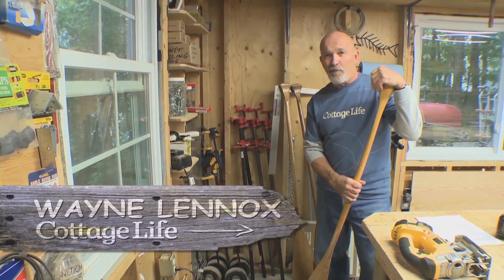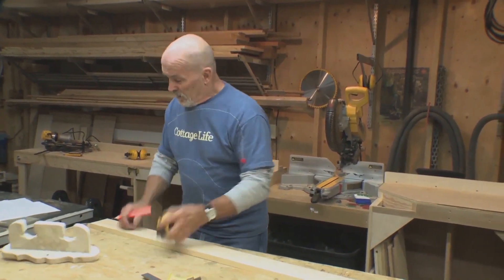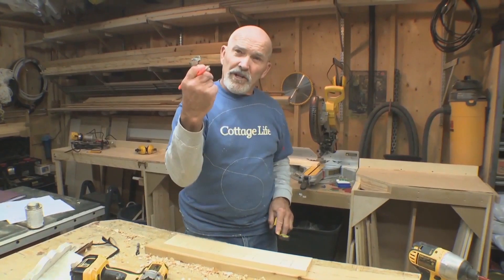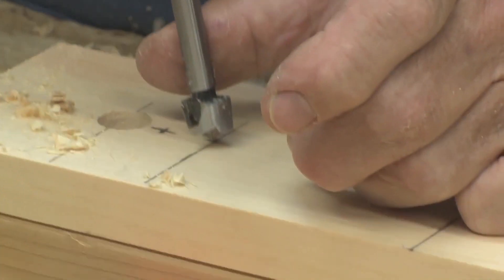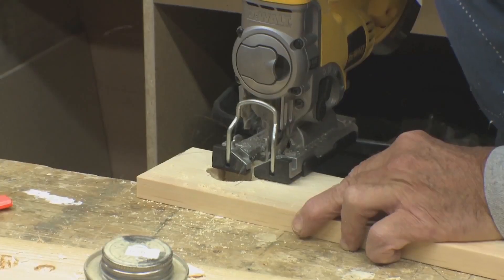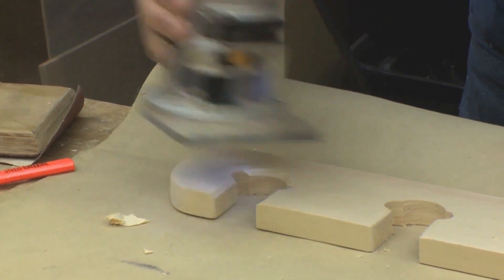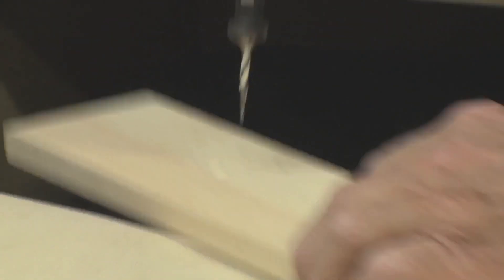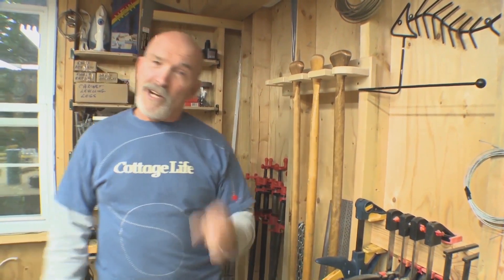How To Build A Simple PADDLE RACK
Tired of tripping over paddles on your dock? Wayne Lennox shows you how to build a paddle rack for simple storage.

5 easy ways to prevent dust spread during a build